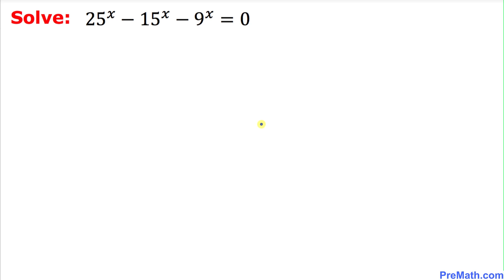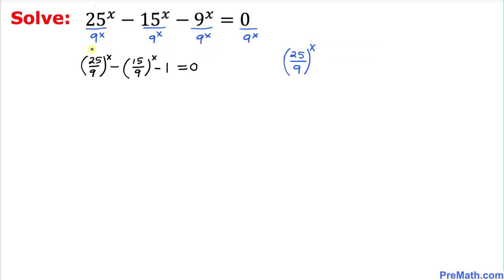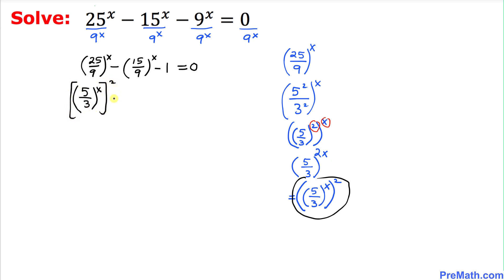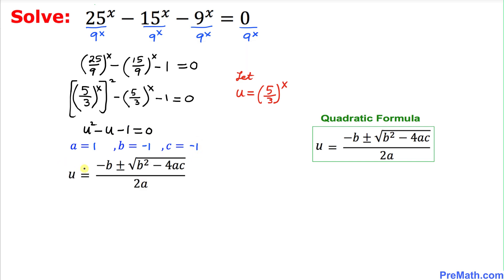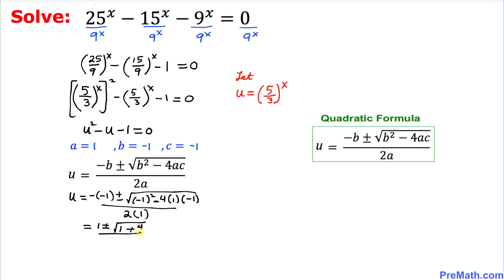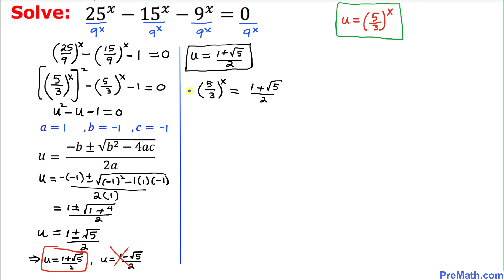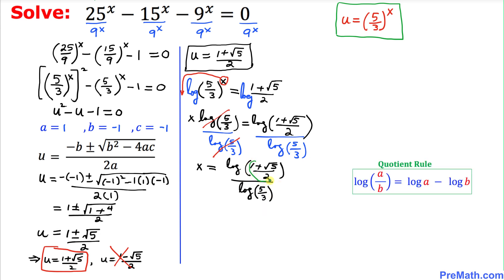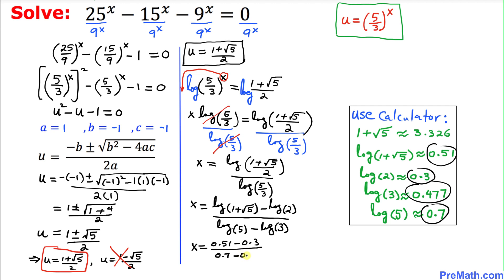How to Solve an Exponential Equation: Easy Step-by-Step Explanation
Learn how to solve an exponential equation! Quick and simple tutorial by PreMath.com

Solve: 25^x - 15^x - 9^x = 0